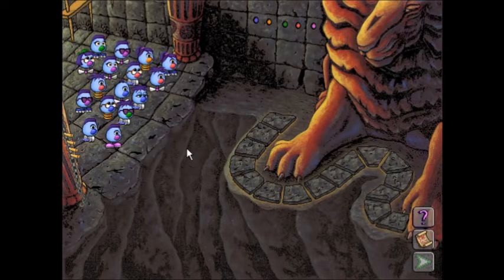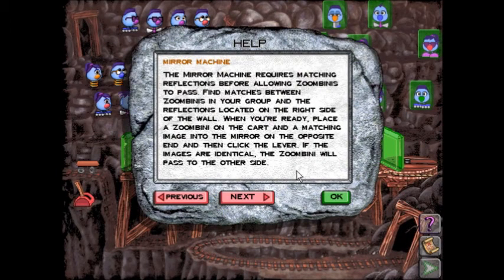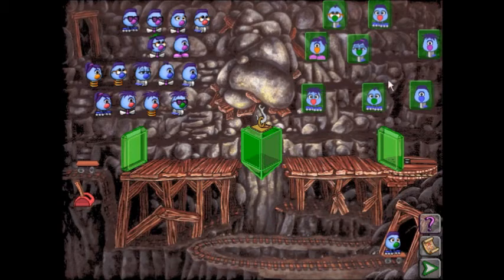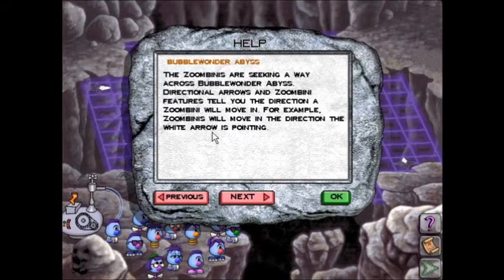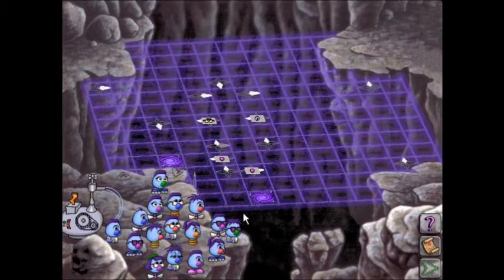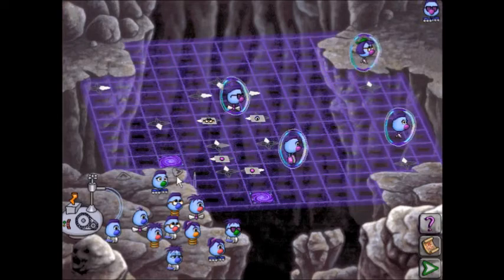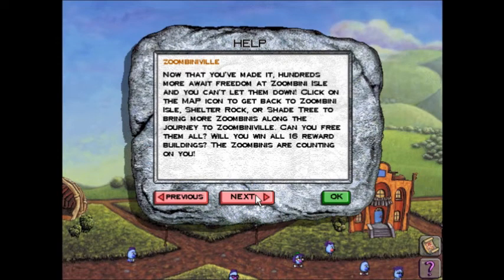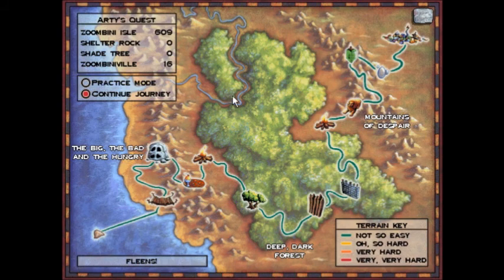Let's Play Zoombinies Part 3: Mountains of Despair (Not so Easy)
Today, we take on the last world on the easiest difficulty.